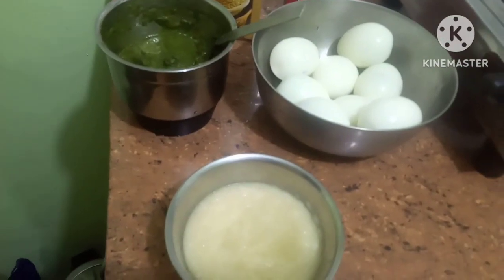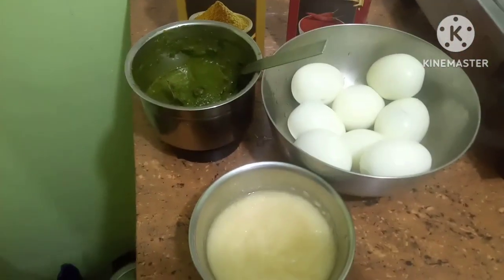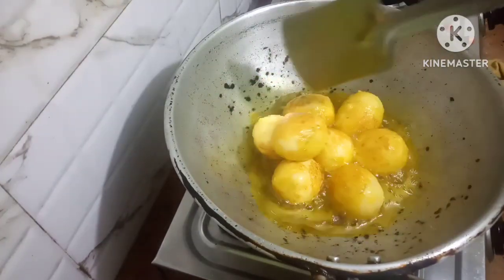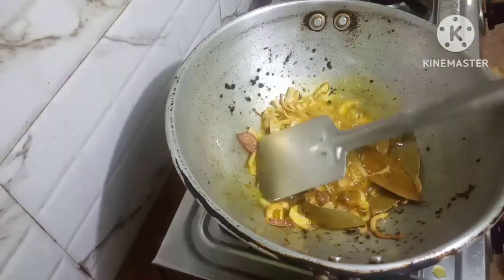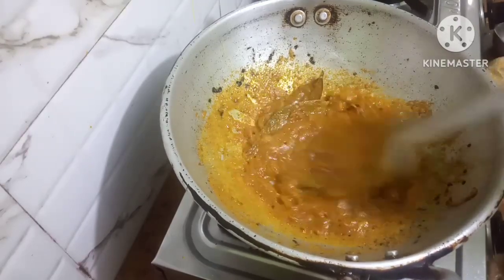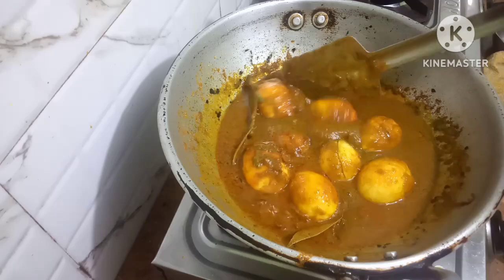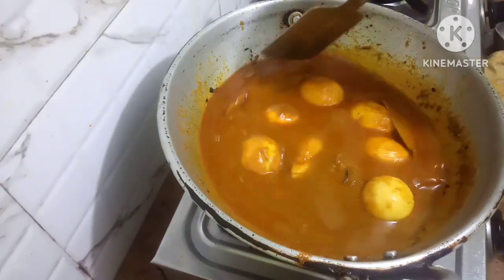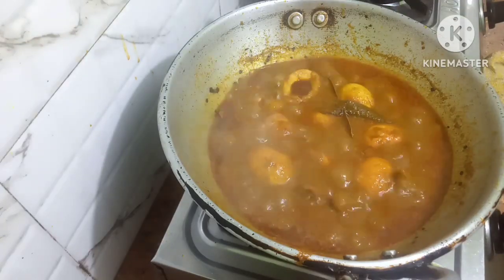How to make red gravy dhaniya egg curry@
Hello friends,
Today's recipe is all about making red gravy dhaniya egg curry.
I hope you all will like this recipe.